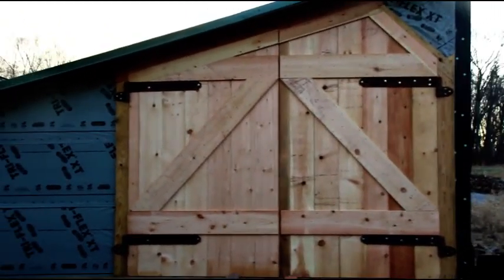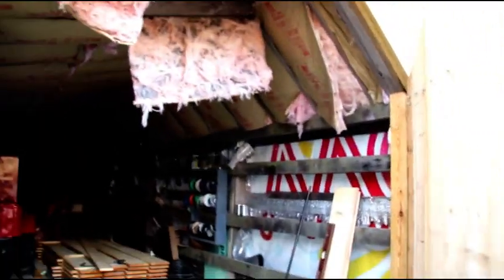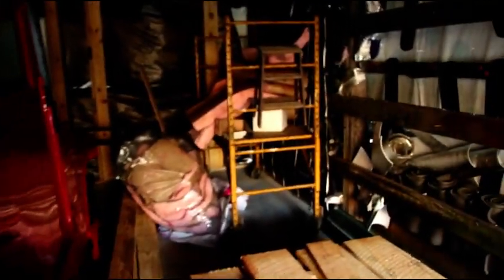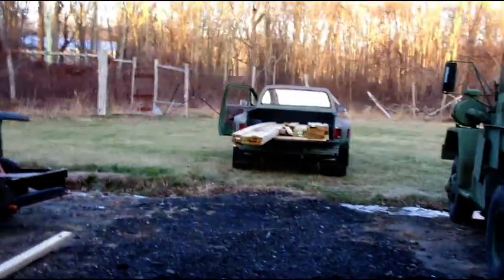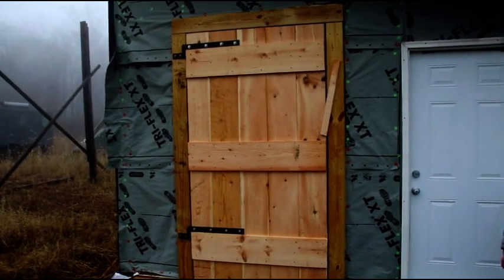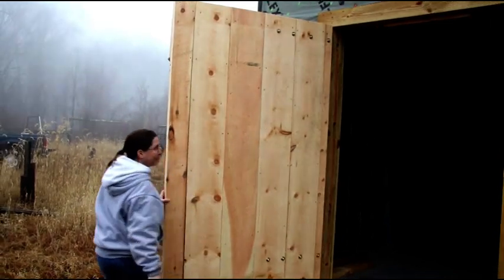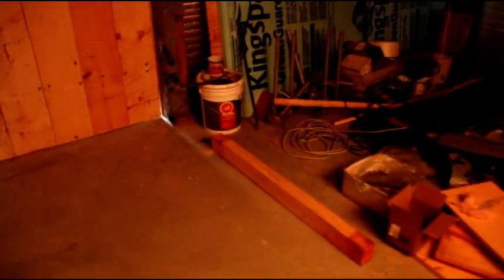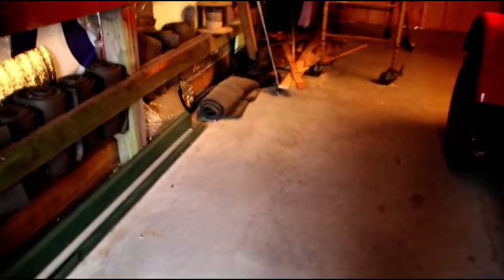Building Custom Doors With My Best Helper..... HAPPY NEW YEAR TO ALL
In this video I am taking some time to get some doors built for the new section of barn that I am building.  I am partially insulated inside and the birds have been tearing things up badly.   I need to get the outside weather and animal proof so doors have to be installed.  Rough sawn pine and custom made, heavy duty, grease able hinges are installed on both sets of doors.  The double doors are super heavy so I installed my larger version of heavy duty hinges there and the smaller on the other door.   Maria is helping with cutting, screwing things together and setting the doors properly, wouldn't trade her for anything.   This new area is coming along and have some help coming to move some machines out here.  The Bandsaw, Pullmax, press brake, and other sheetmetal equipment is coming out here so I can make room in the main barn.  In the spring, the crankshaft grinder and the Blockmaster 85B milling machine will be here and I need to be ready.
Thanks for a great 2022 everybody.  Hope everyone has a happy and healthy new year.